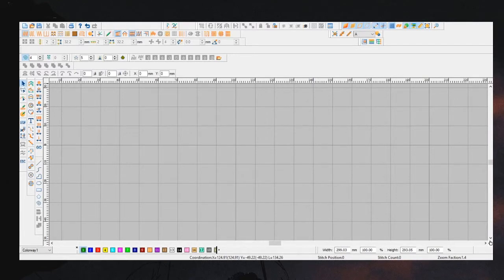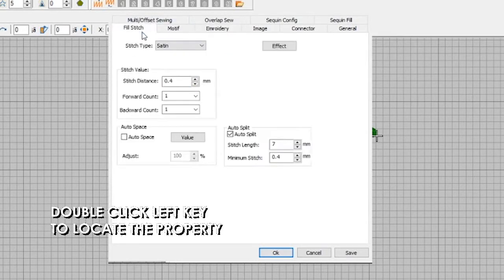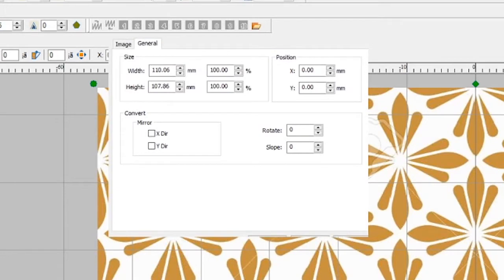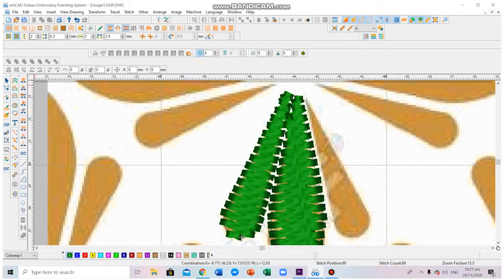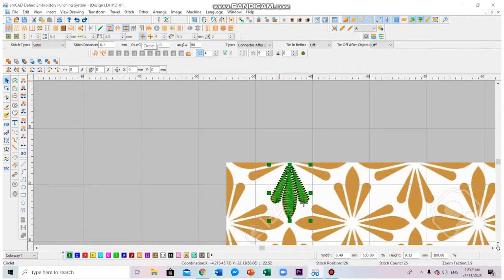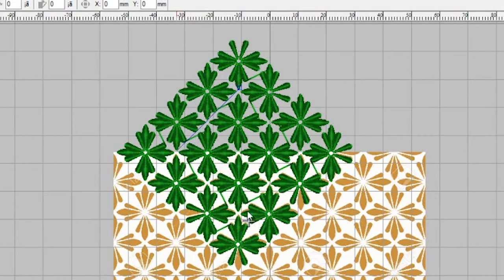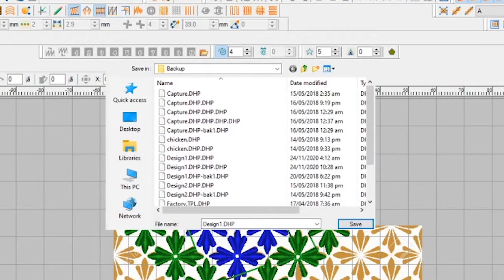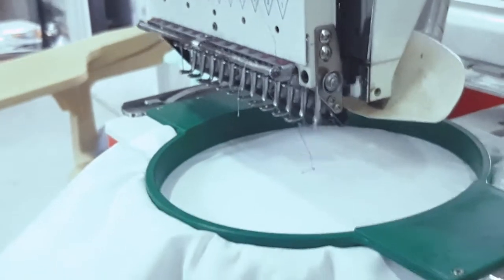How to make Digital Embroidery Designs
This video focuses on creating a digital embroidery design and  operating a digital embroidery machine for prototype development as part of a series of Do-It-Yourself Video Tutorials on digital fabrication.

Trainer: Roberto Reblora
Trainer and Editor: Mark Dave Azores
Facility: FabLab Bicol of Bicol University
Featured Machine: Wonyo Embroidery Machine
Featured Software Packages: EmCad Embroidery Software